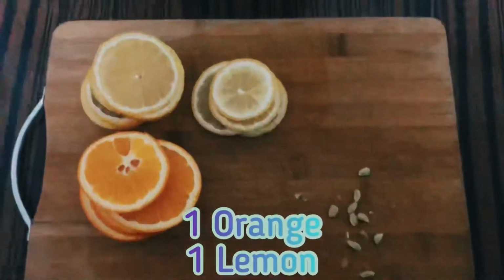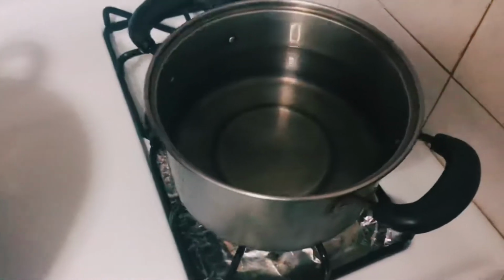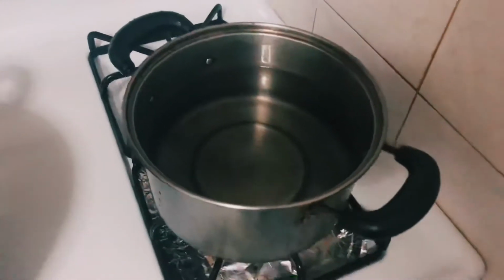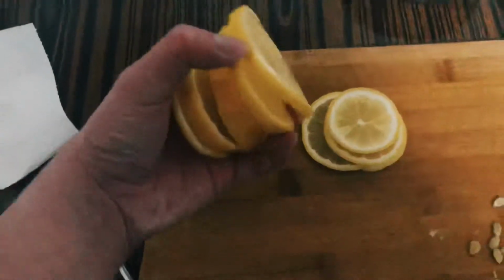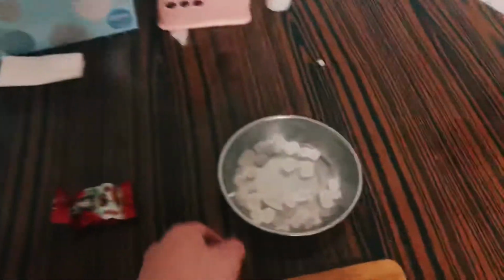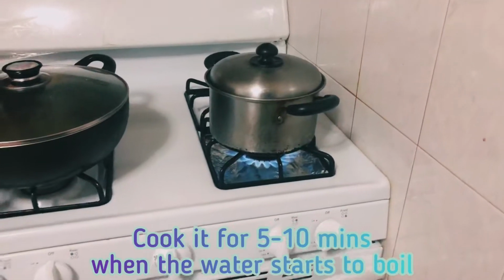Homemade Fresh Orange Lemon Tea in 3 Minutes| Easy Recipe| Chinese Food Episode 2| 4K HD